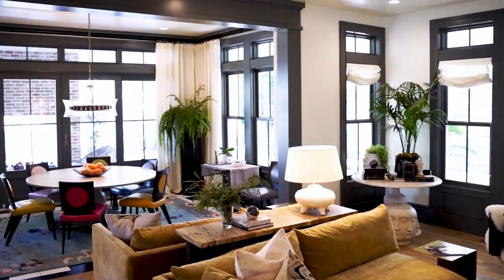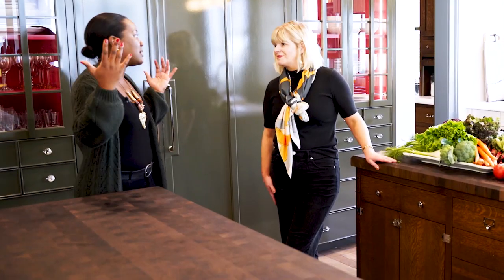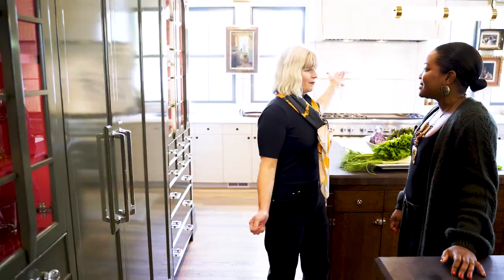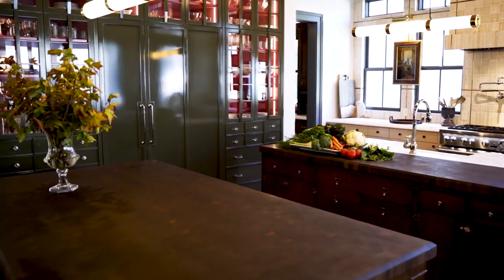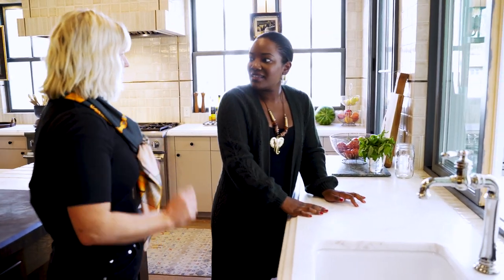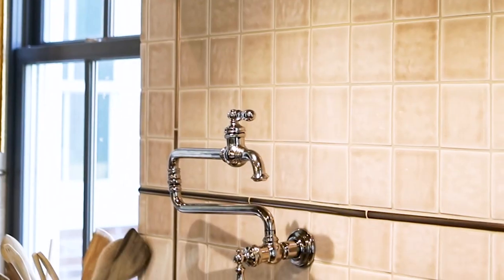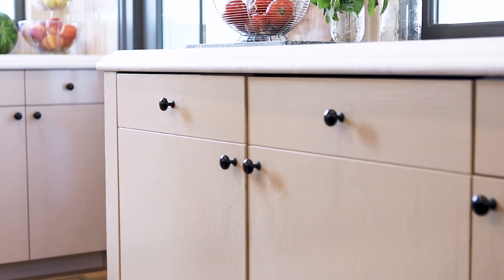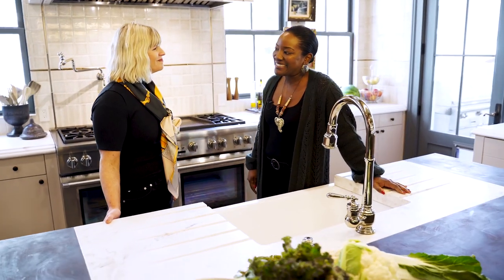This Kitchen Has A Massive, Secret Cutting Board I Incredible Kitchens I HB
Stepping into this Provo, UT kitchen is a singular experience, thanks to Jessica Bennett of Alice Lane Interior Design, who created a uniquely styled space for her client. The combination of art deco and Elizabethan styles serve to create a kitchen that harkens back to the past while maintaining it's tied with sleek modernity. Get to know the stylishly practical features of this kitchen, as Jessica shows our host Carisha Swanson features like a pull-out cutting board and a pot filler. Open shelves provide extra style by highlighting beautiful plates and other wares, and accordion-style cabinets in the pantry hide small appliances and miscellaneous messes.